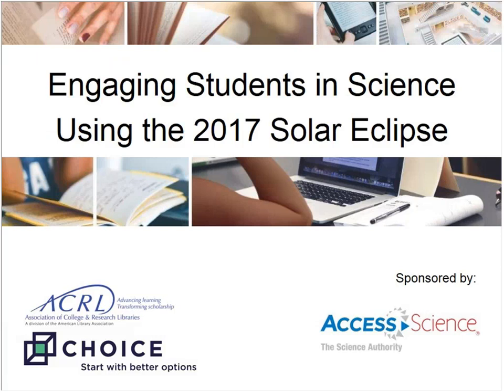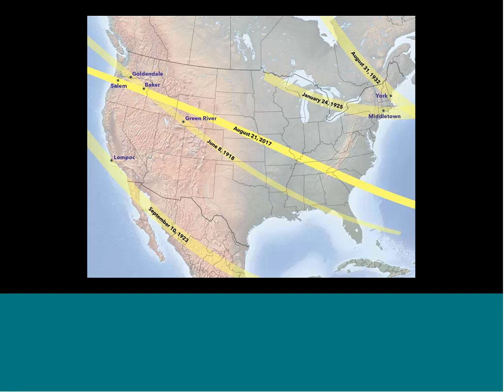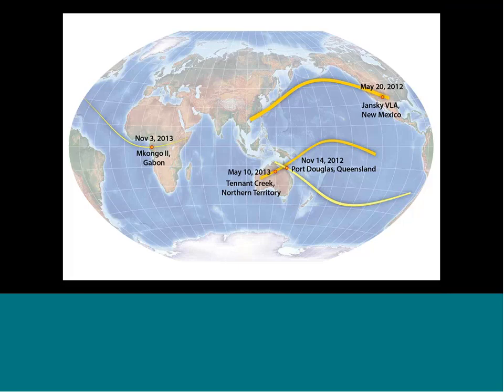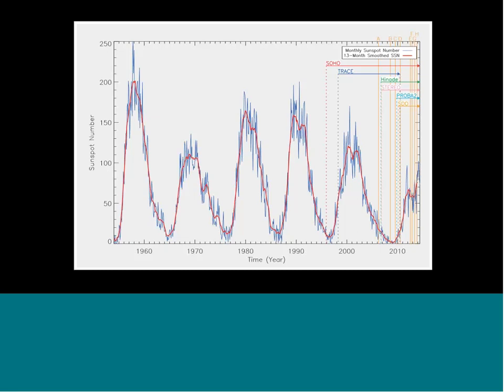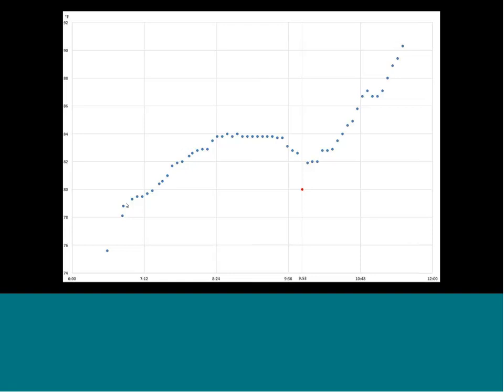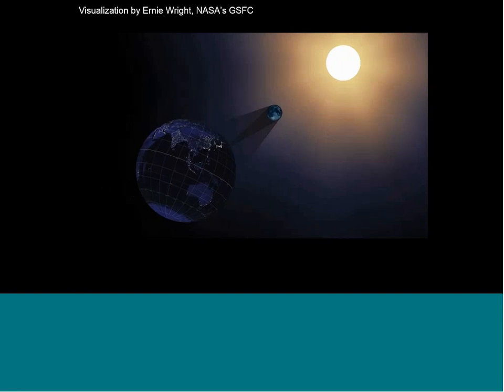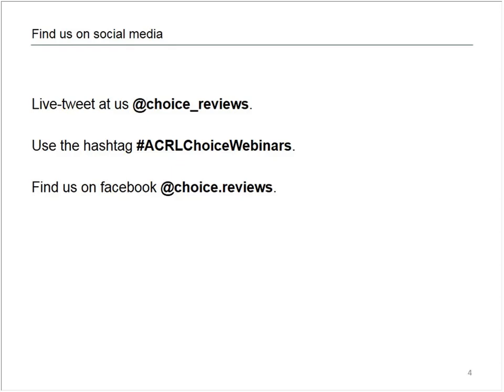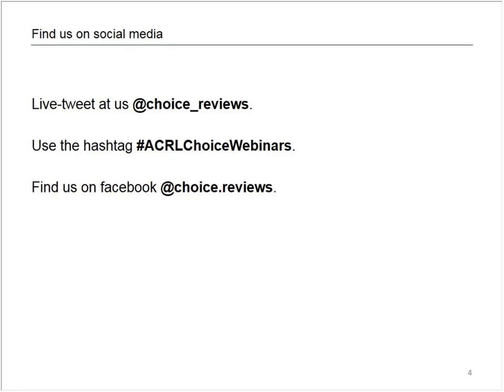Engaging Students in Science using the 2017 Solar Eclipse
Join AccessScience with Dr Jay Pasachoff for a live webinar that will explore the upcoming total solar eclipse of August 21, 2017. With examples of bringing this rare scientific event to the public, this presentation will outline the importance of using current events to engage students in scientific concepts and to inspire further exploration.